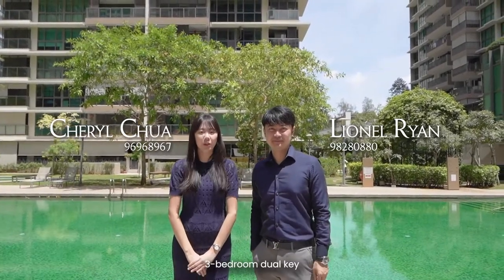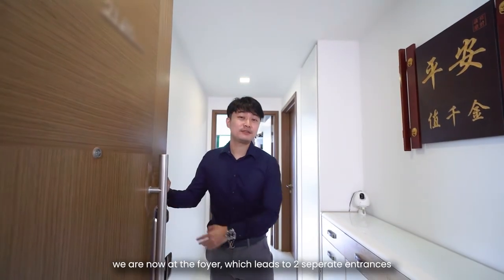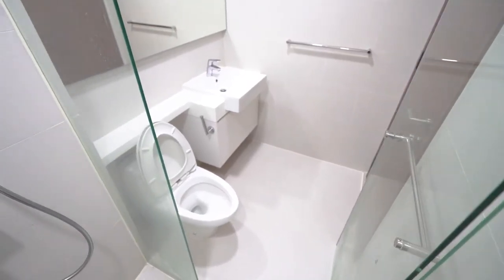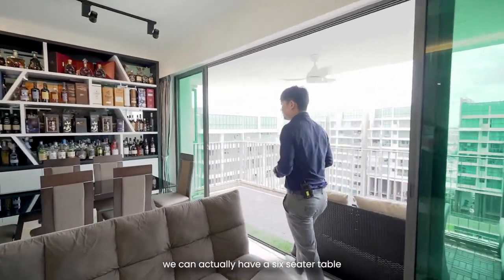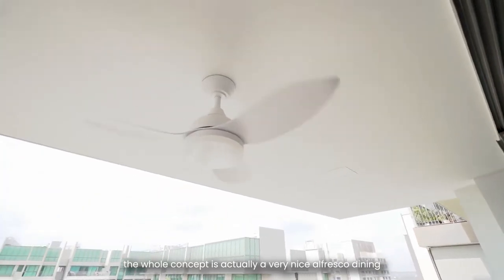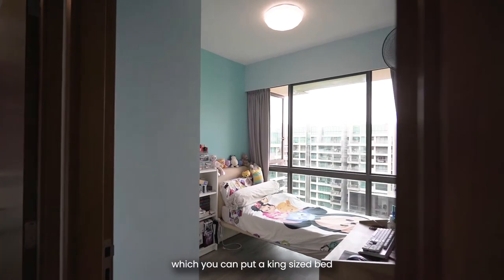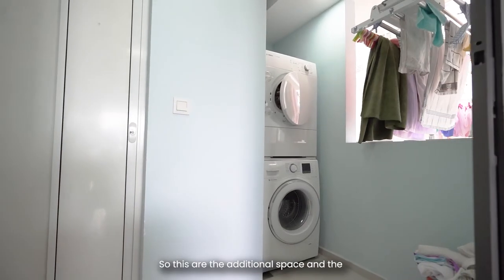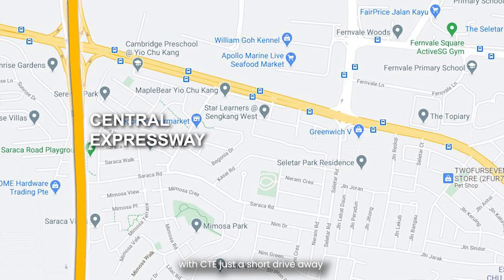The Topiary: 3-bedroom dual key with 1259sqft in D28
OR
Cheryl: 96968967

The Topiary is a leasehold executive condominium development that is located at Fernvale Lane in District 28. The project was completed in 2016 it has a total of 8 blocks within the development and comprises a total of 700 units. For young couples or families with children, The Topiary is also close to schools like MOE Kindergarten @ Fernvale, Fernvale Primary School and Fernvale Primary School. If you're wondering about what you can do around the area, residents can head to nearby supermarkets like Sheng Siong Supermarket and CS Fresh @ Greenwich V for groceries and household products.